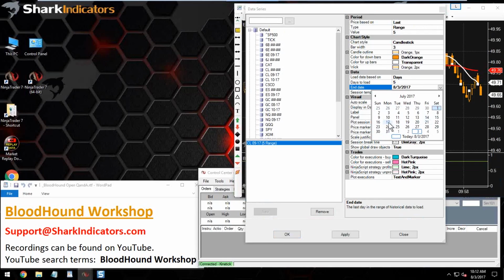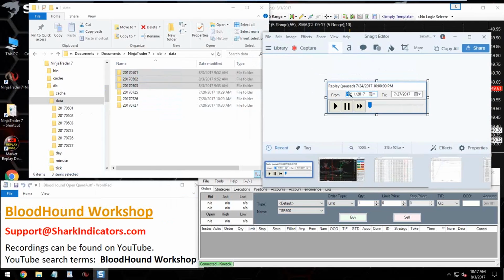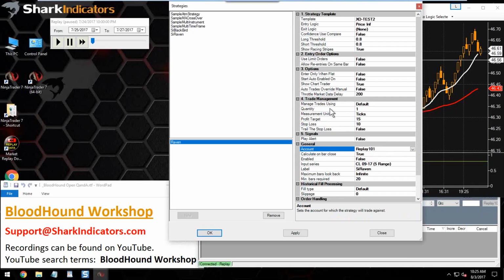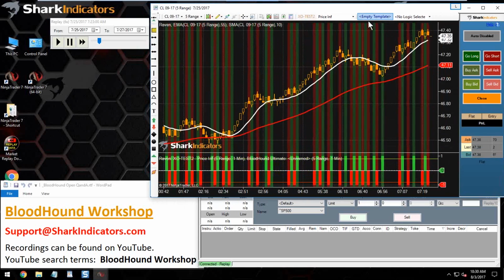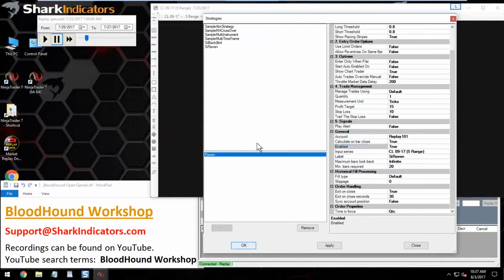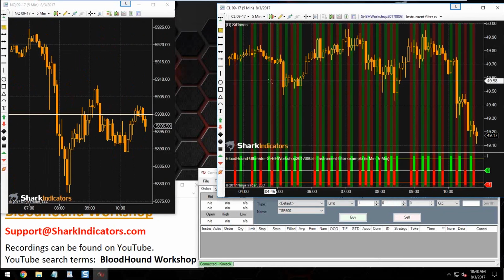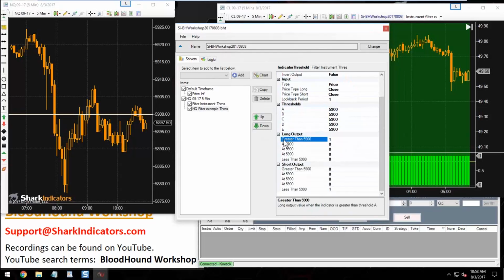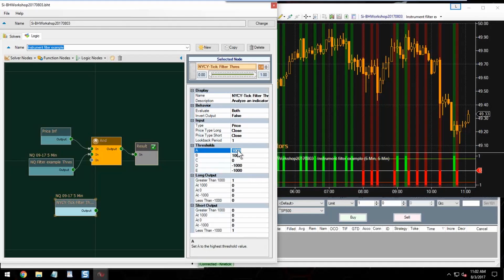BloodHound Workshop - Market Replay Best Practices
Recorded on August 3rd, 2017

00:00 - Best practices when using Market Replay.
21:18 - How to use the NYSE Tick, or any other instrument, as a signal filter.  In this example we show how to setup the Threshold solver with a AND node to filter signals.  Only long signals will show when the NYSE Tick is above 0, and only short signals when the Tick is below 0.